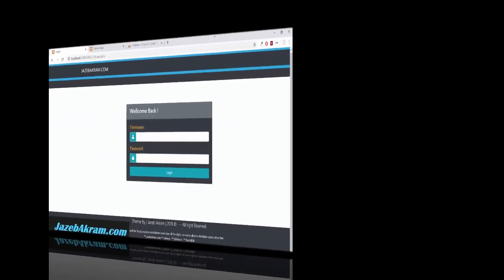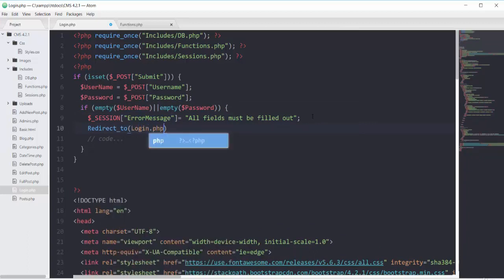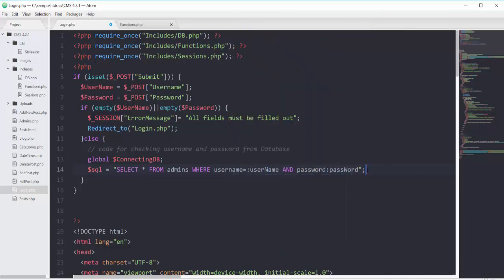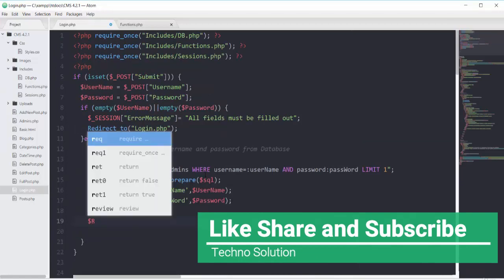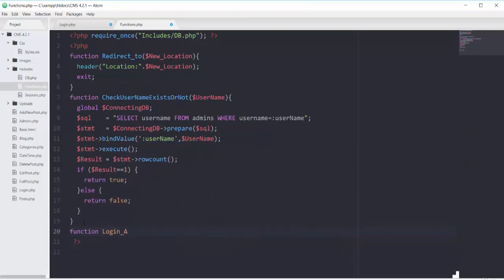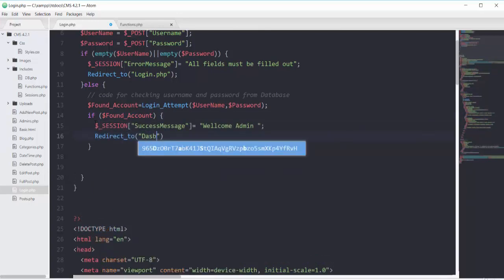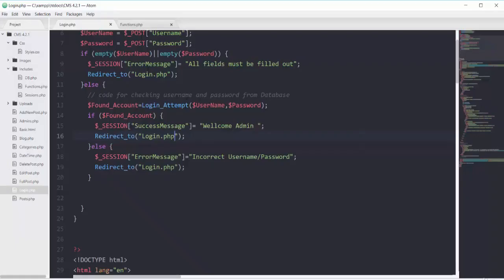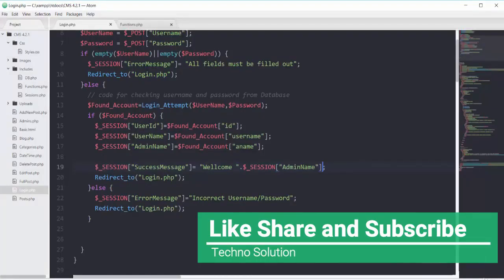CMS Logging-in Functionality Using PHP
In this video i will tell you how you can create a logging-in functionality using php